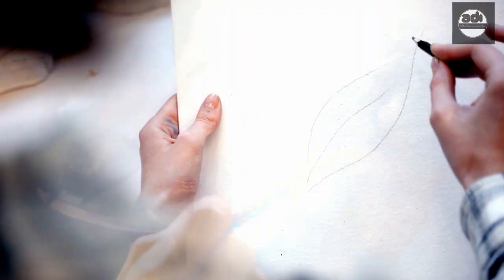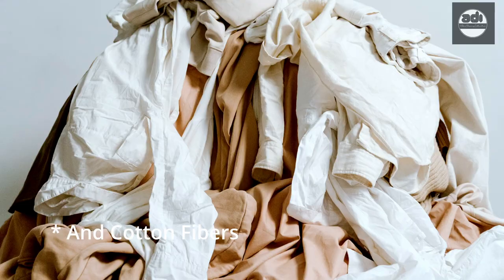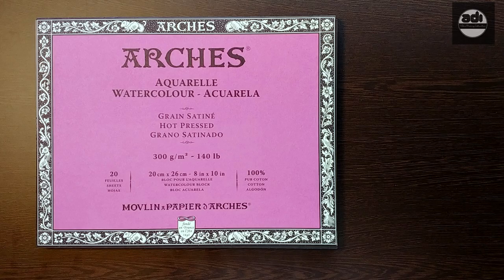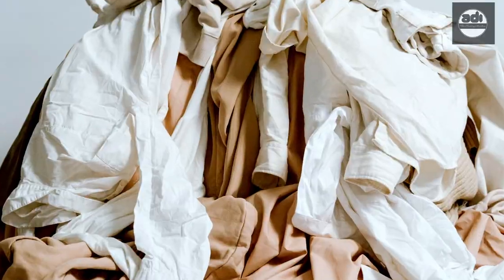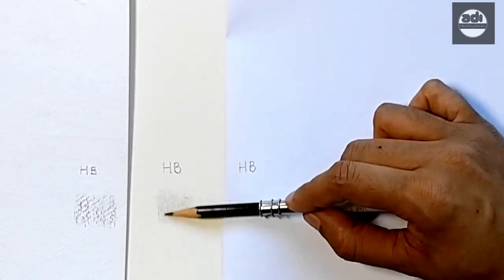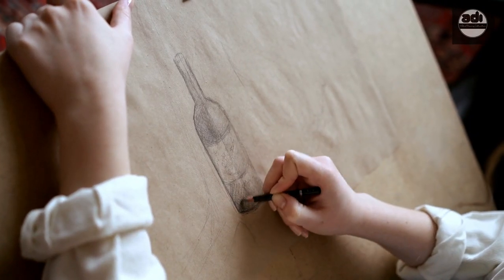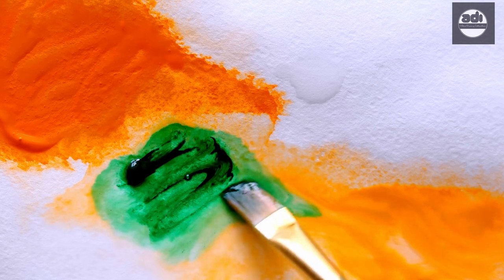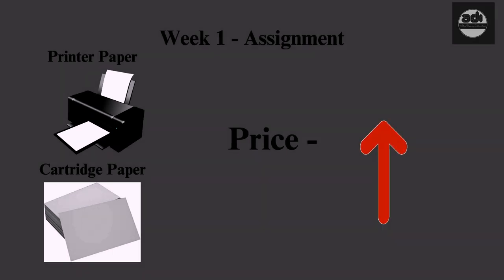Fundamentals Of Drawing - 5 Minutes A Day - Week 1 - Surface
In this video I talk about the different surfaces on which we work as artist and specifically paper.